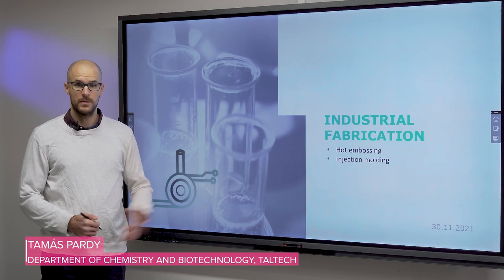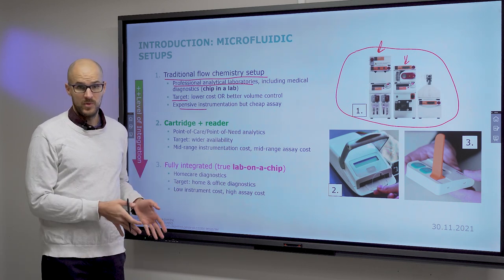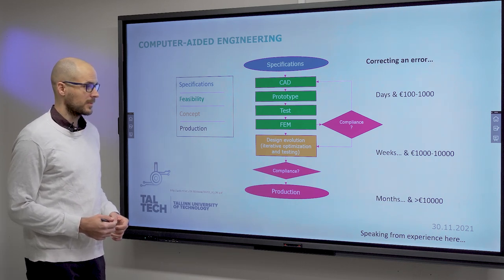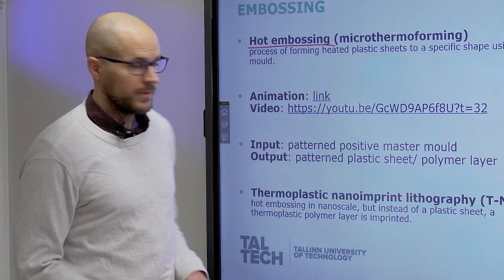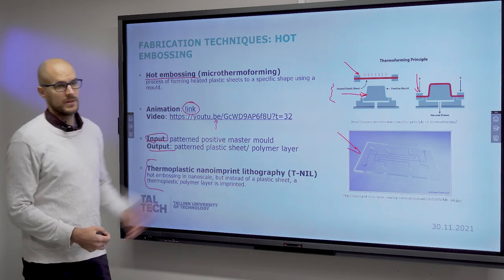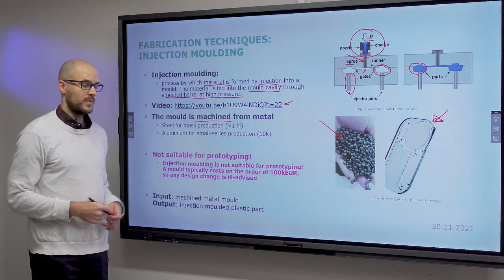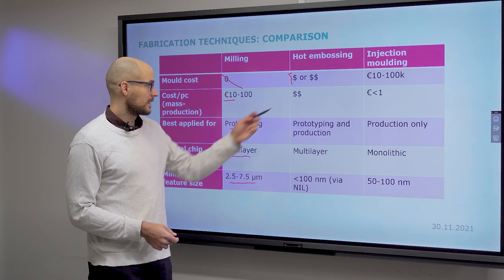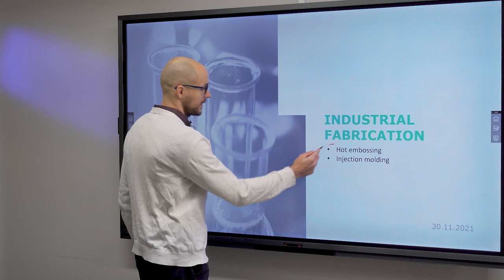Lecture 6, part 1: Industrial Fabrication